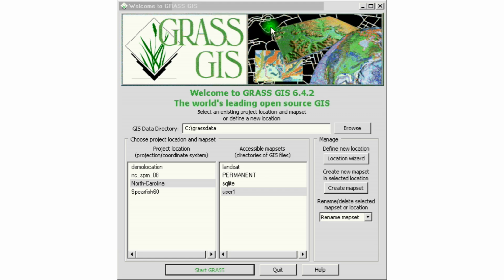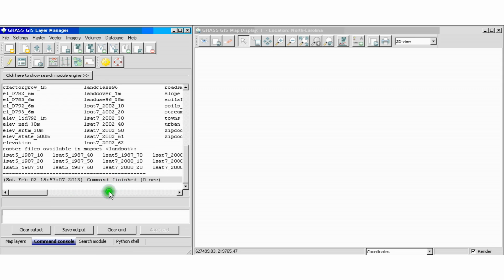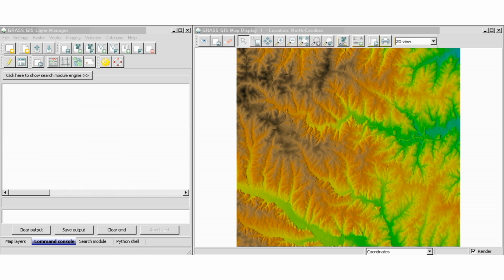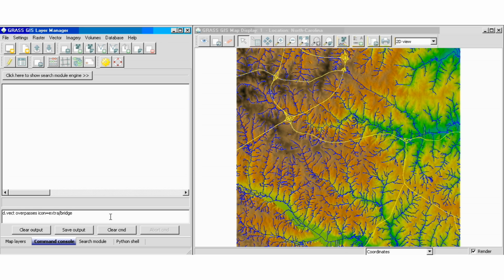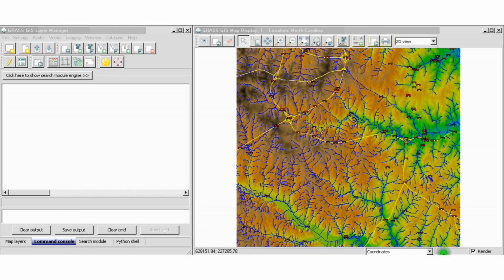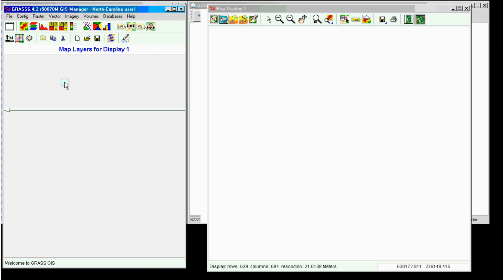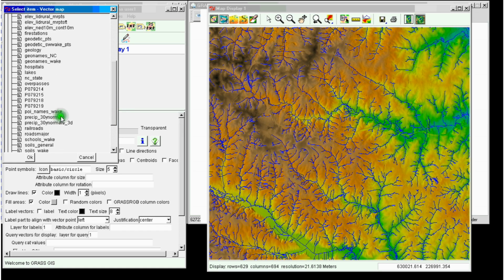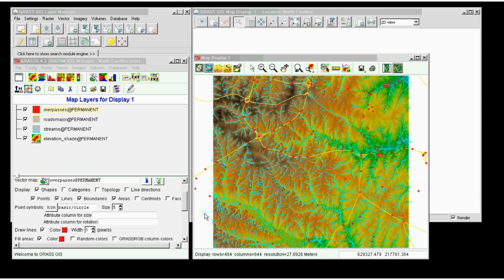GRASS GIS Tutorials - Tutorial 4 - Display GRASS Data and 3D Visualization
On this tutorial I will show you the basics of how to display your GRASS Data into maps and how to use GRASS's built in GUI for 3D visualization.

I. You will open GRASS's own GUI to display your raster and vector data maps
II. You will use various command to view and manage how your data is displayed.
III. You will open the 3D visualization GUI to view your GRASS Data in 3D

GRASS GIS Commands used in this tutorial:

gis.m
g.region
d.rast
d.his
d.vect
nviz

GRASS GIS Useful Links

Materials and Resources I'll be referring to:

Open Source GIS: A GRASS GIS Approach:
ie=UTF8&tag=ravenandcrow-
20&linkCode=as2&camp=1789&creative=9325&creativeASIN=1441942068